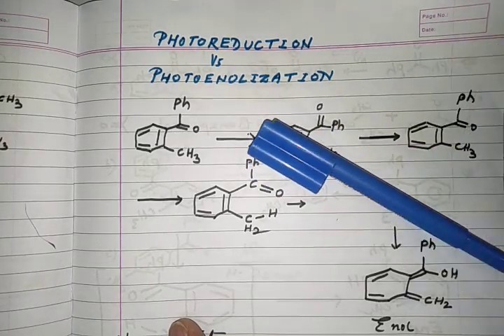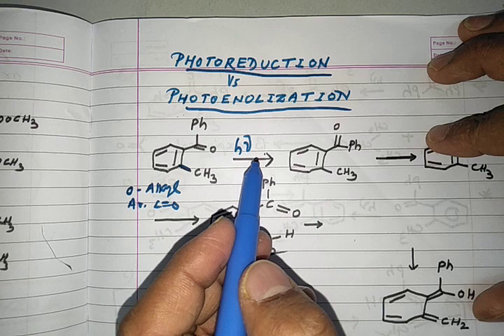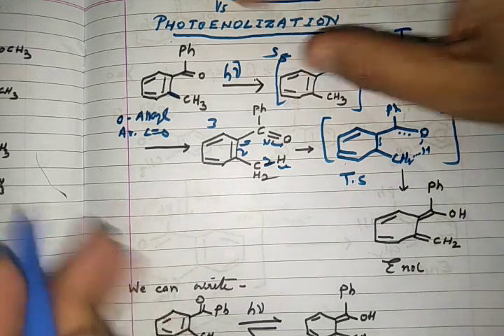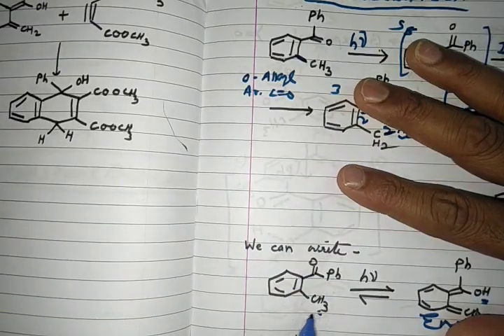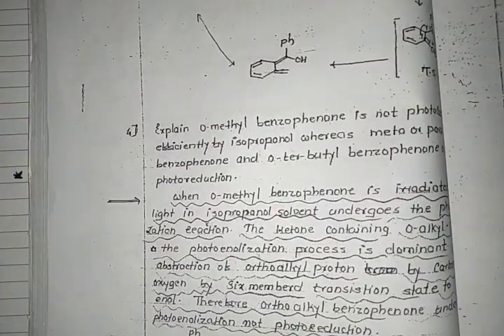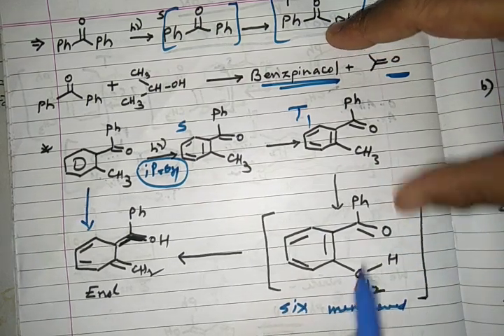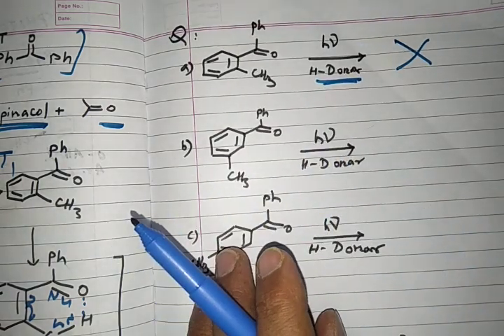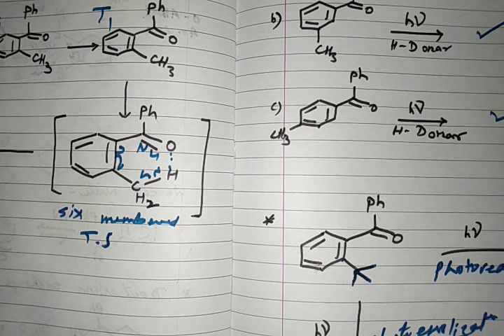Photochemistry part -5: photoenolization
Photochemistry part -5: photoenolization Vs Photoreduction.
  tlThis lecture countain photoionization versus photoreduction of aromatic ketones. Carbonyl compounds containing alkyl group undergo Enol formation.
 In the given video various examples have been discussed to understand the concept of photochemistry of carbonyl compounds and Ortho alkyl carbon compounds carbon compounds
with no Ortho alkyl group , it undergo photoreduction and produce benzopinacol product. While with o-alkyl group it gives Enol form.  photoenolization dominant over photoreduction because of formation of 6 member ring in transition state as shown in this video lecture.